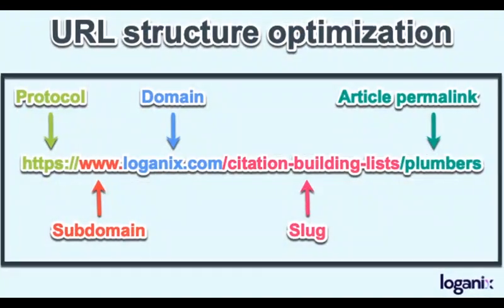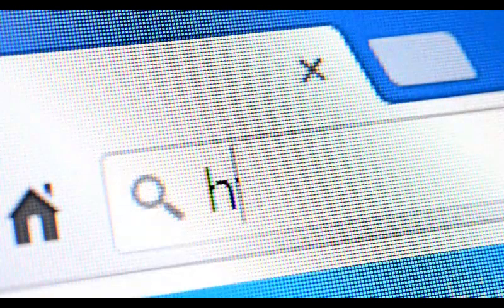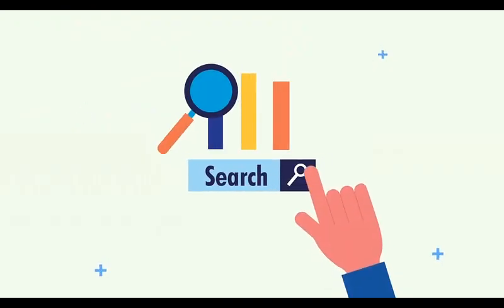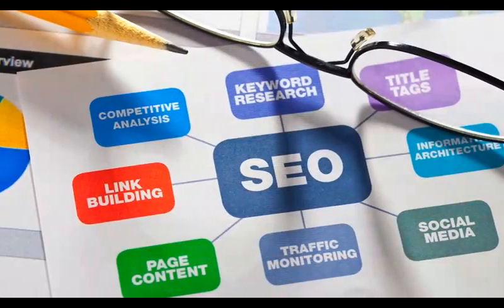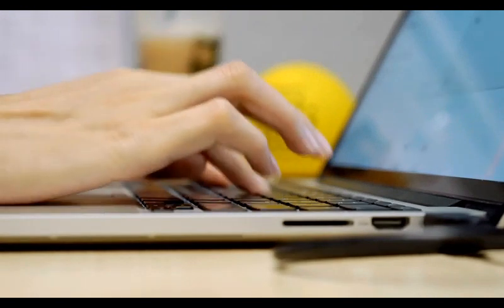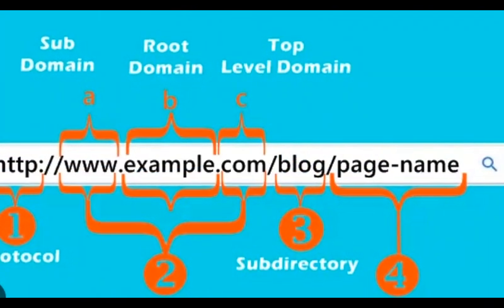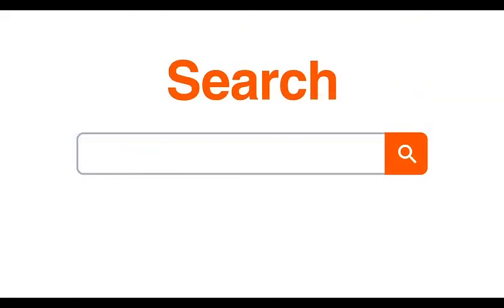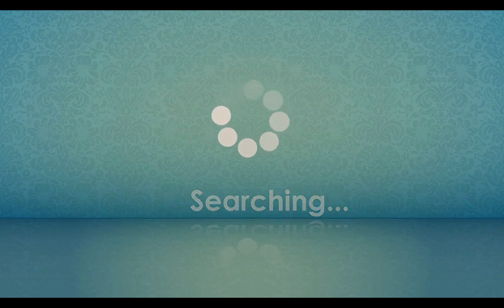Coding Exercise: URL SEO | SEO Mastery II | USchool.Asia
Learn how to optimize your website's URL structure for improved SEO and user experience.